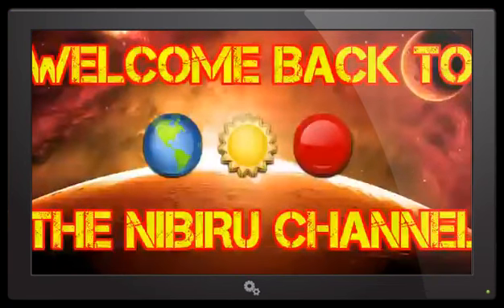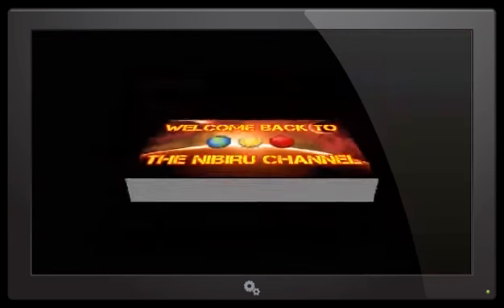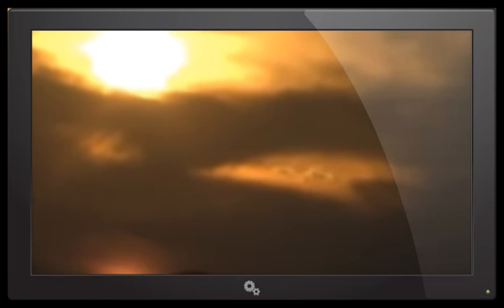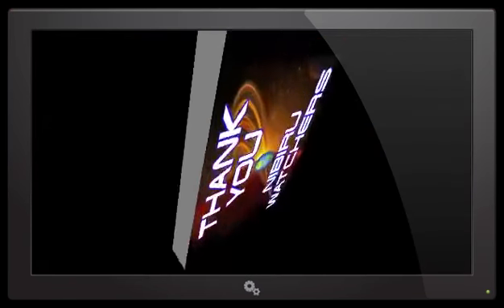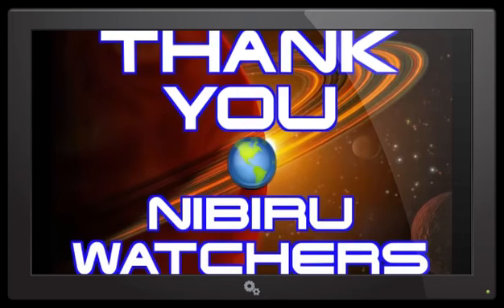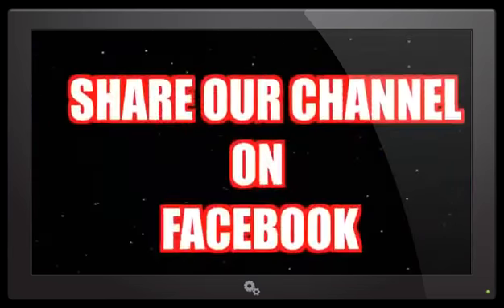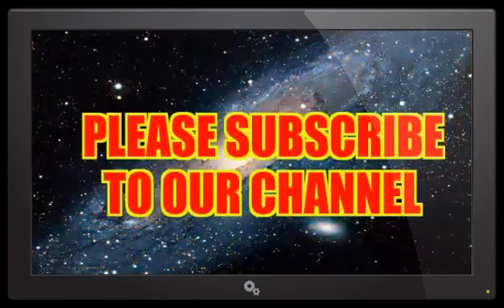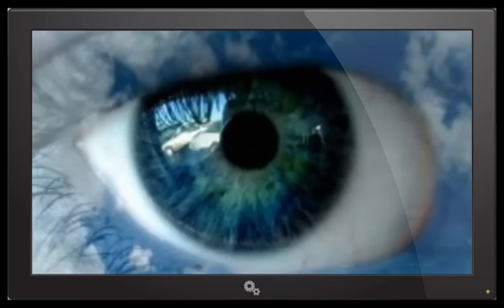NIBIRU / PLANET X NEWS (RE-RELEASE) 100% PROOF OF 2 SUNS!